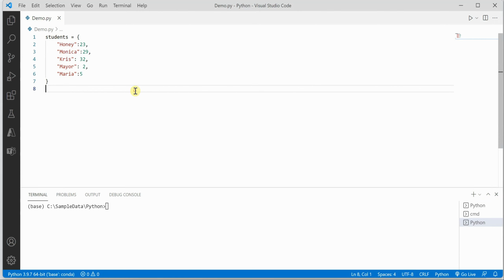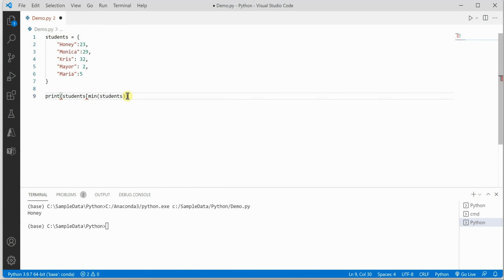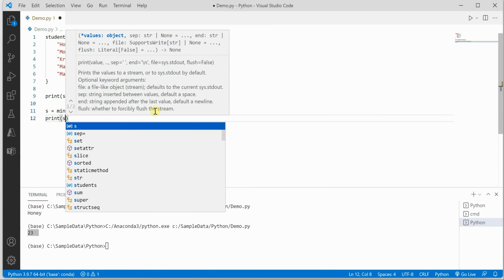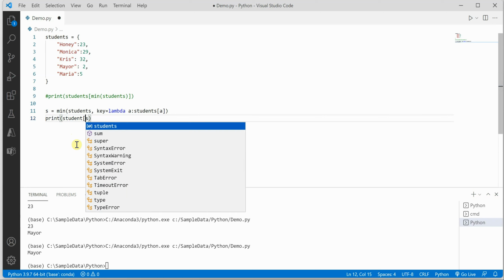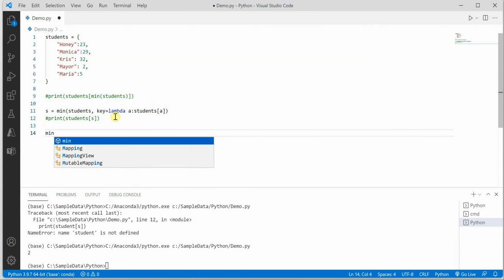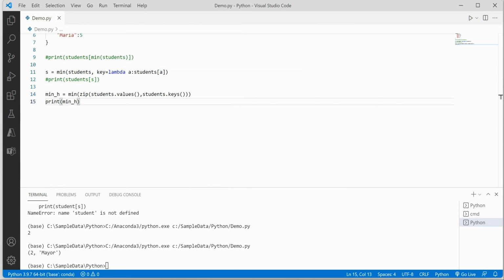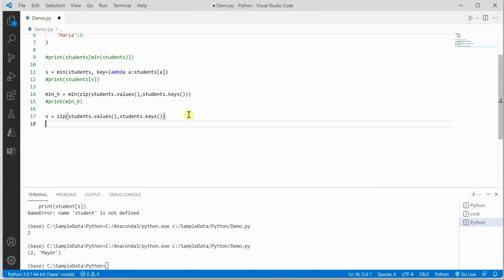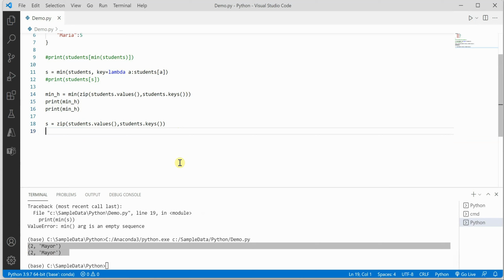#44 Python for Beginners: Performing Calculations on Dictionary Values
Say you want to perform various calculations (e.g., minimum value, maximum value, etc.) on a dictionary in Python, but rather than performing such calculation on keys, you want to perform this on dictionary values. Watch out this video to know how.